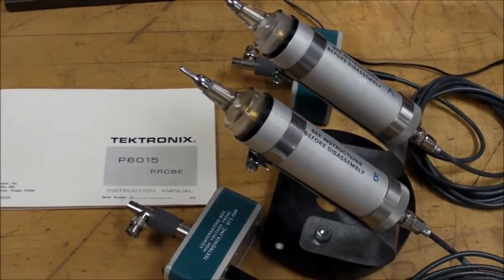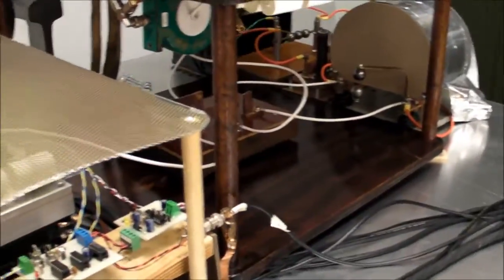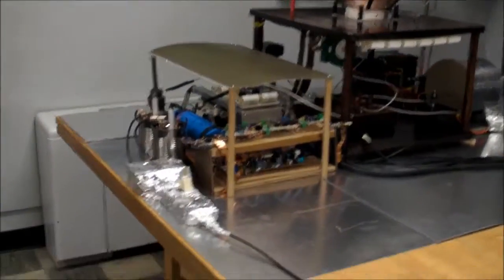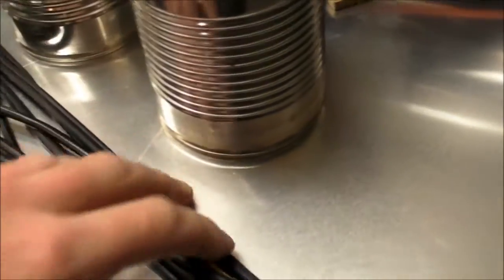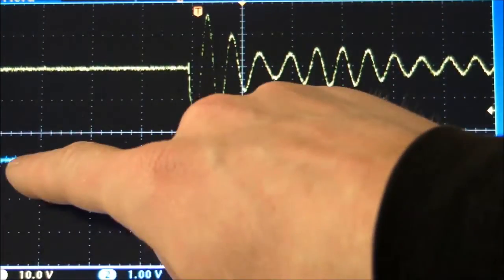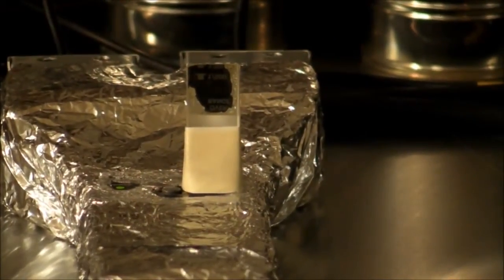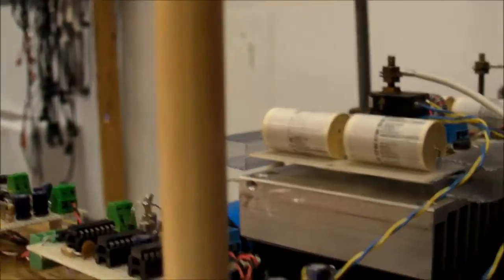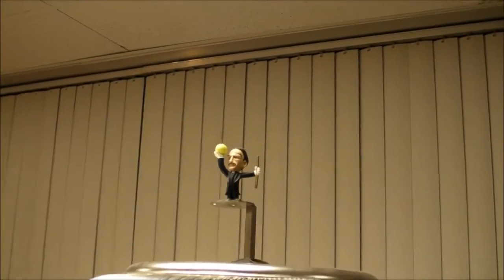(#0052) Testing the HV Scope Probe on Tesla Coil - DRSSTC vs. Spark Gap #10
Testing the high voltage differential scope probe at full blast!